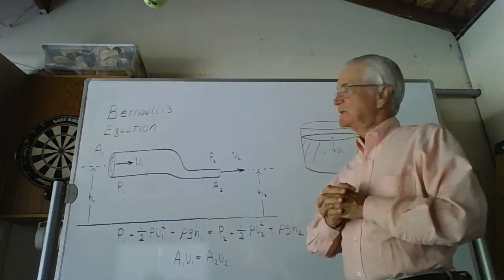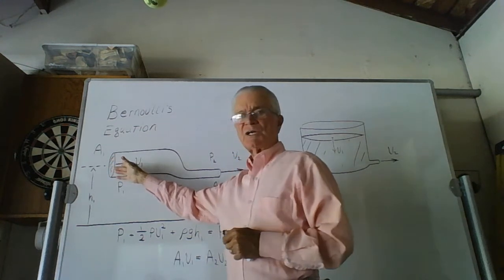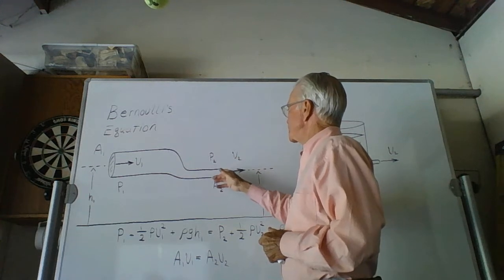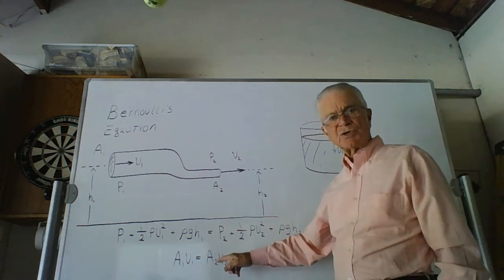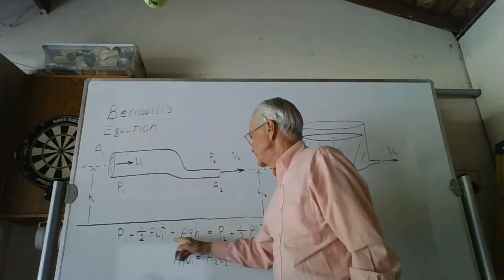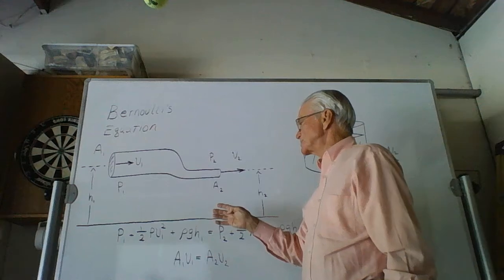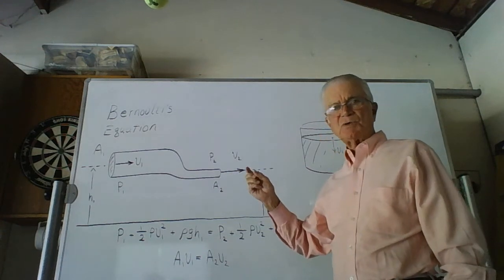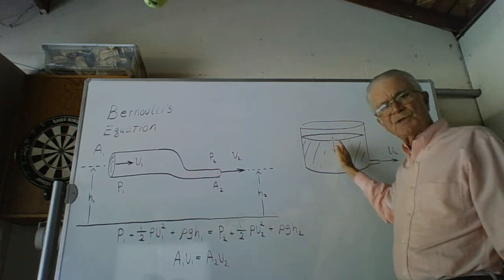Bernoulli's Equation Introduction